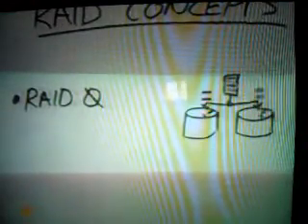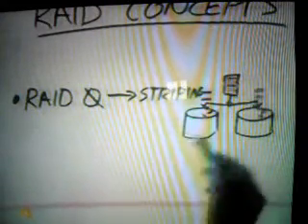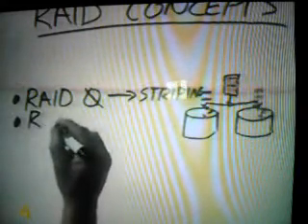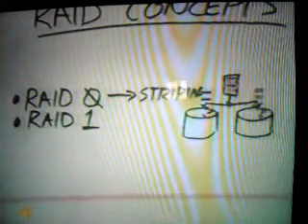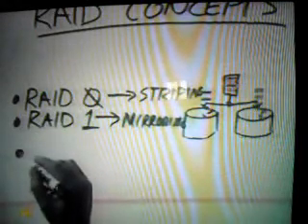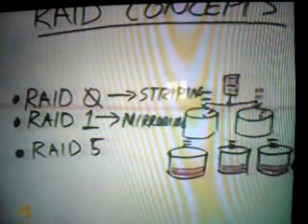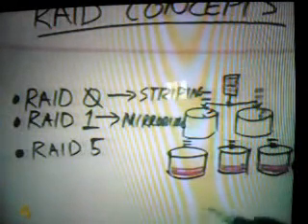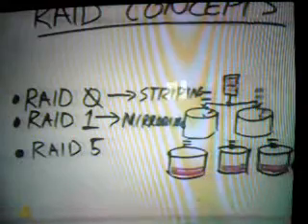computer tip#16_0001.wmv